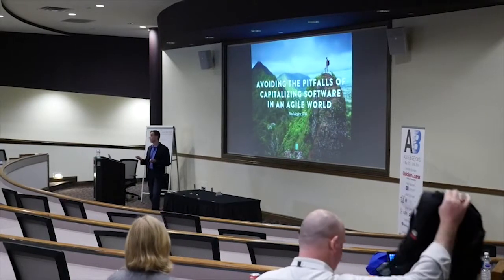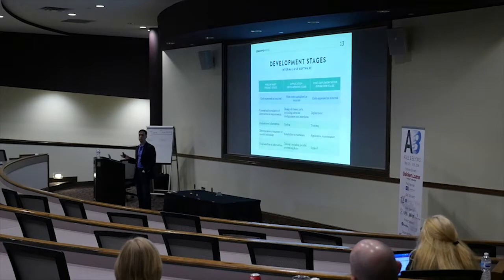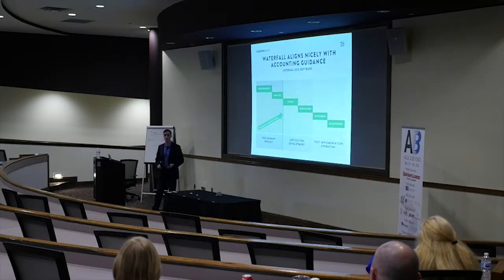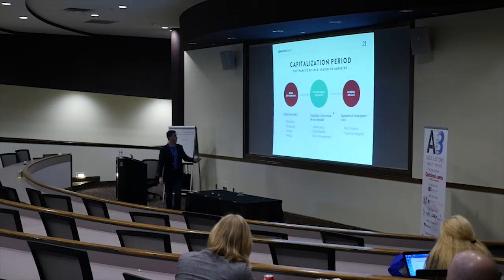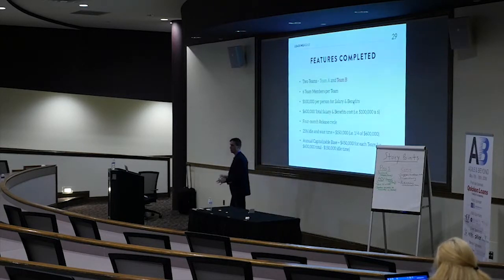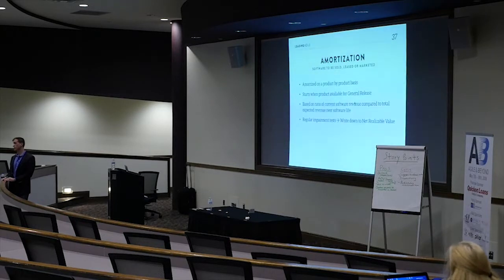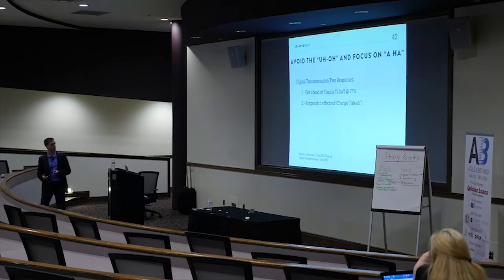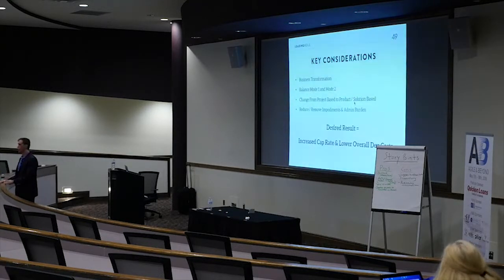Paul Argiry: Avoiding the Pitfalls of Capitalizing Software in an Agile World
Over the course of this session, LeadingAgile’s CFO—Paul Argiry—delivers a crash course on how to account for internal-use software in an Agile world. Some of the key concepts included are capitalization of costs and amortization. Paul then shows you how implementing this “Agile Accounting” can help reduce the administrative burden on the organization. This practice will allow your development teams to focus on building innovative software that solves the business problems your company, or customers, are facing.

Take the talk with you and download Paul’s white paper on the same subject.